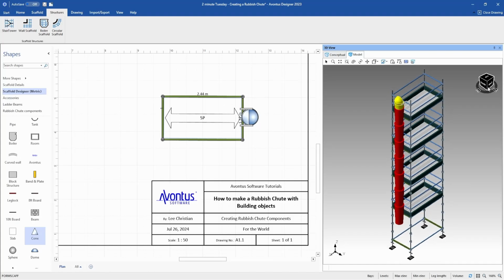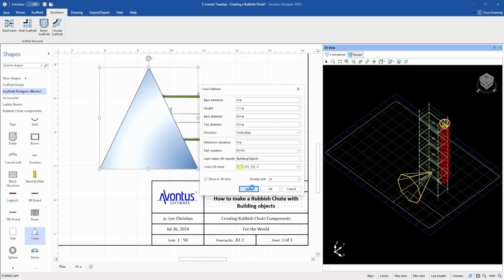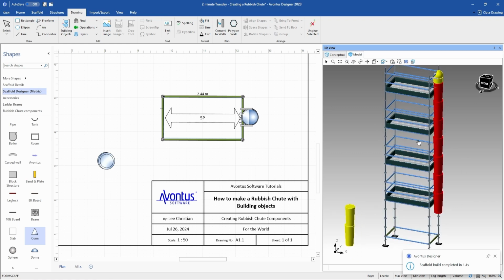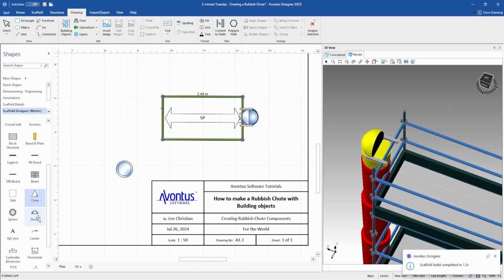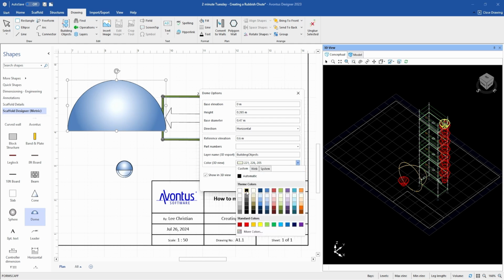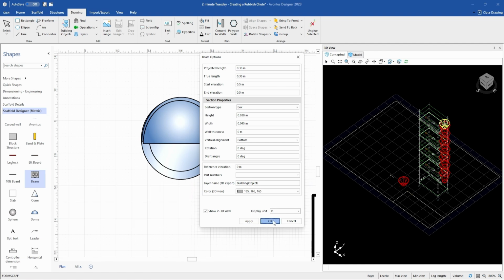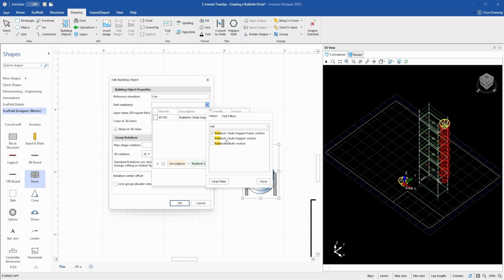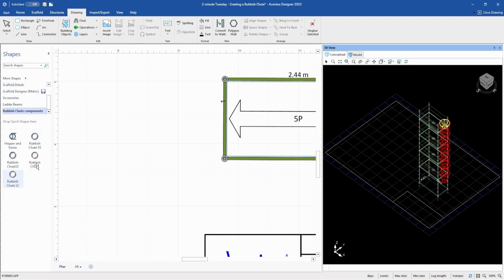2-Minute Tuesday - Creating a Trash/Rubbish Chute Using Building Objects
In today's video we will show you how to createTrash/Rubbish Chute Using Building Objects within Avontus Designer, as some parts aren’t always available within your material master to be used, using building objects provides a more realistic representation in your scaffold design than an “X” to indicate the placement of the part. Plus, the object's components will be included in your inventory list.